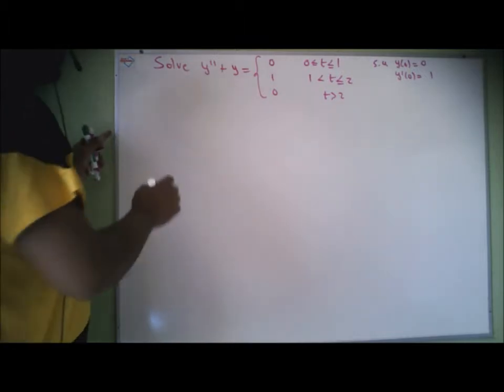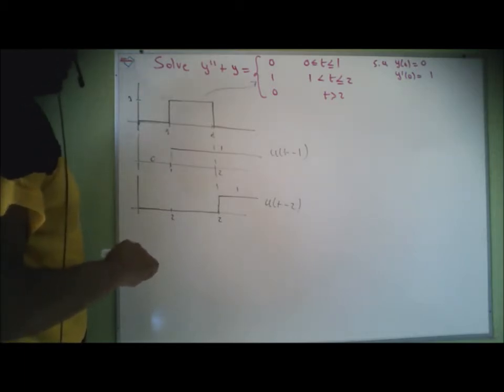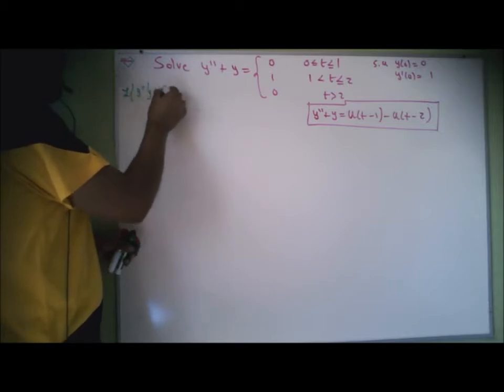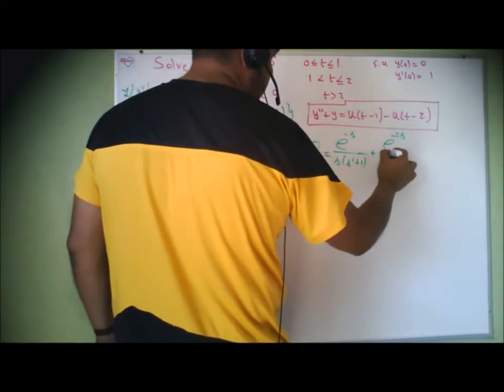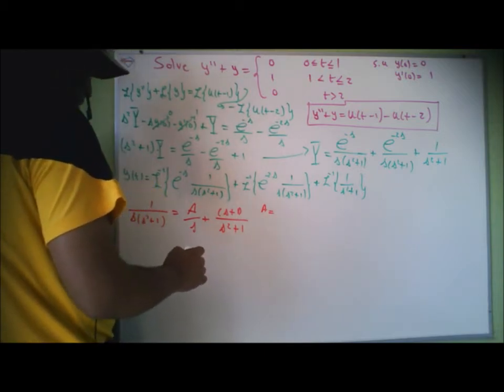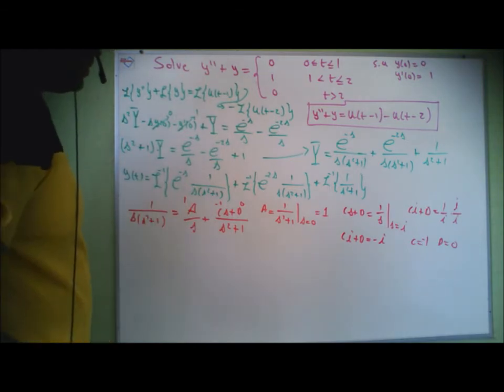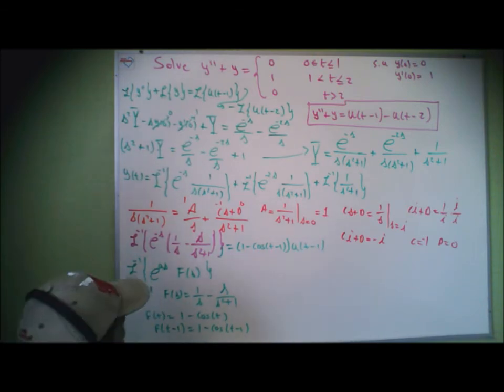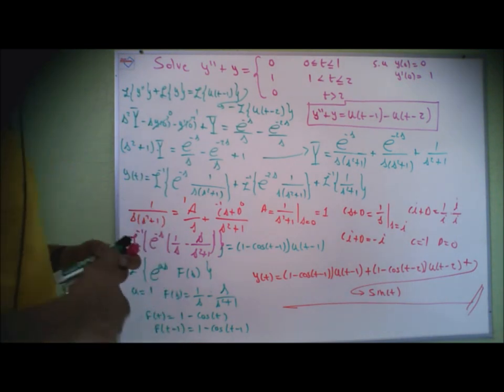Differential Equation Example With Composite Function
this video shows an example of Differential Equation with a composite function solved by Laplace Transform